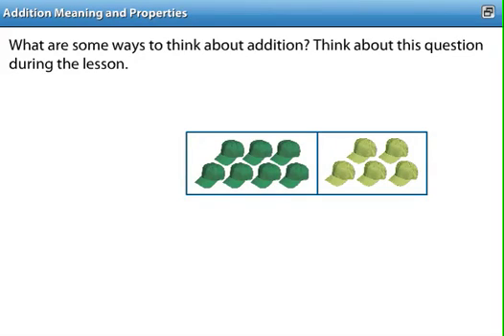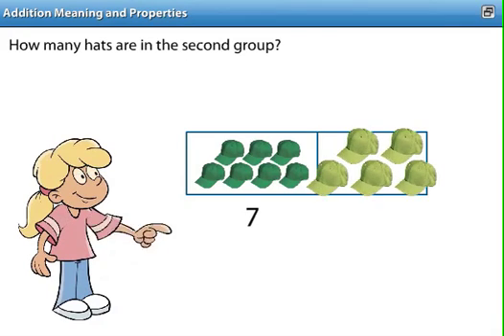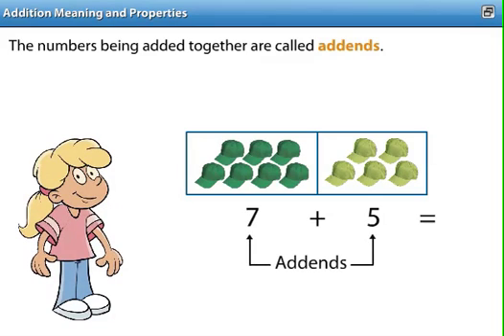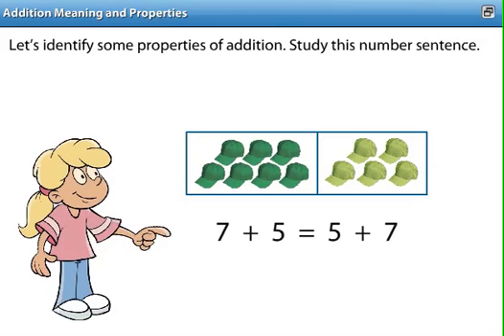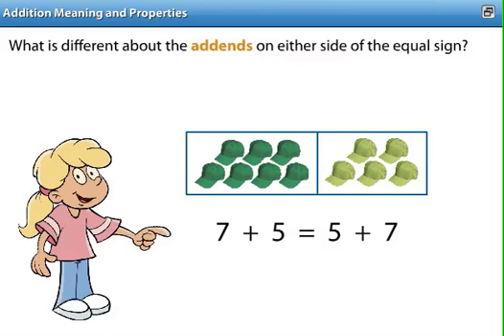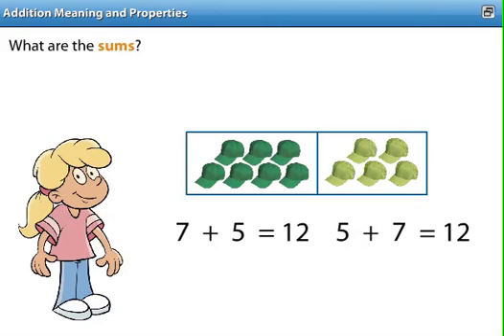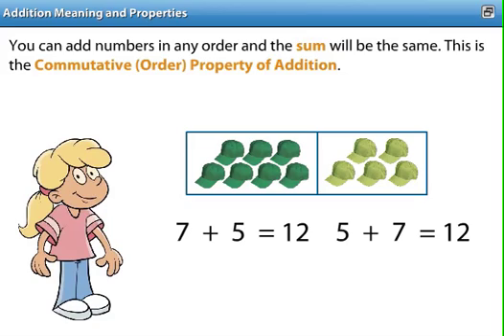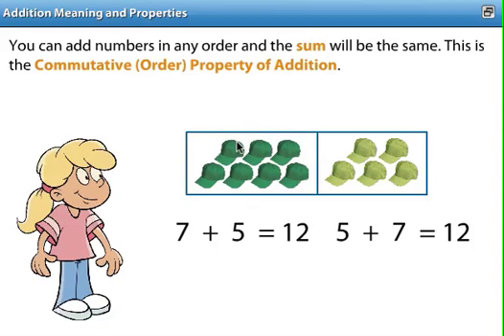addition vocabulary and commutative property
A basic introduction to addition and the commutative property